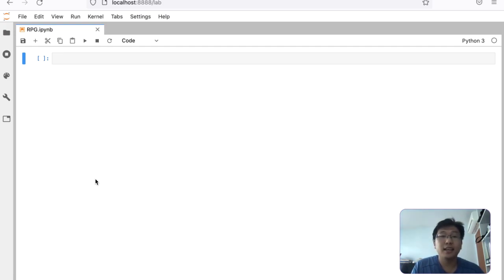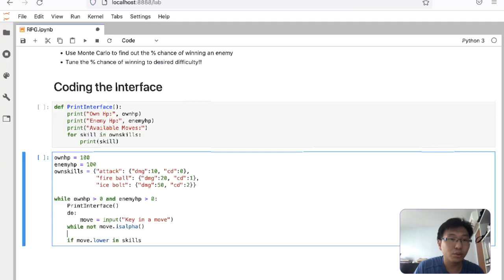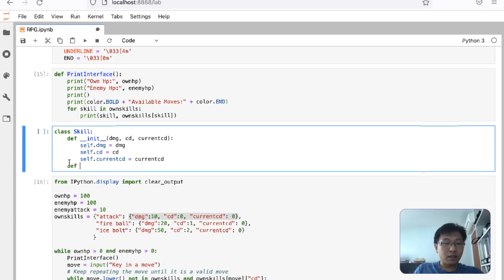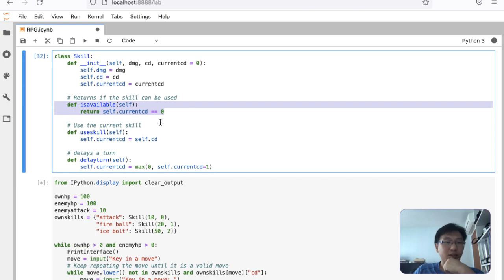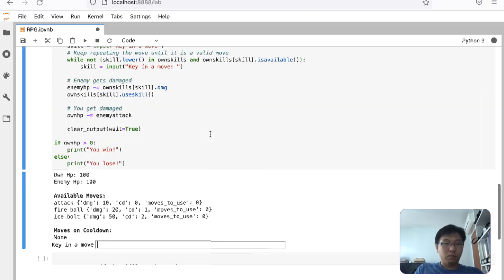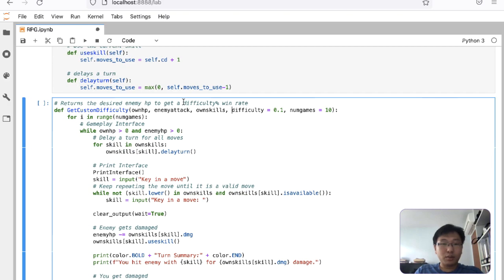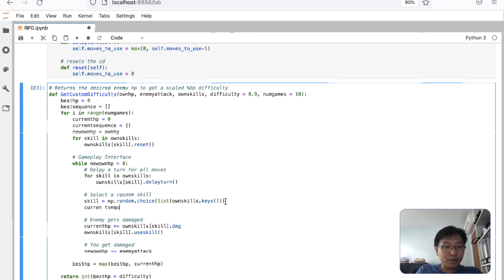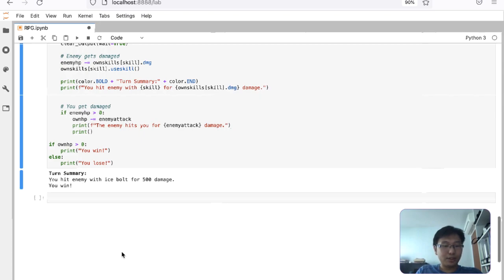RPG with Auto-Difficulty tuning using Monte Carlo method (on JupyterLab - Python)